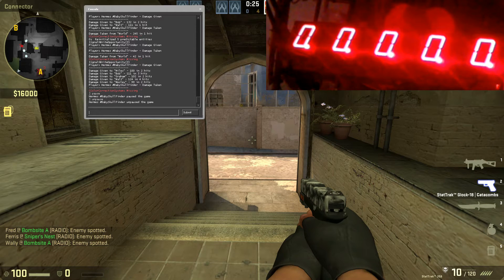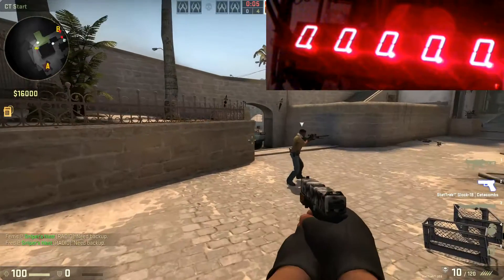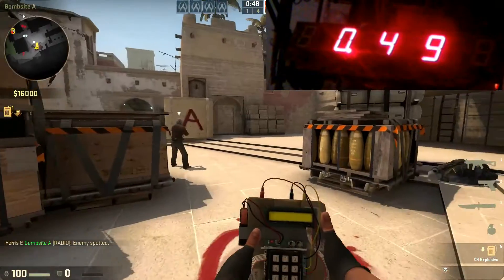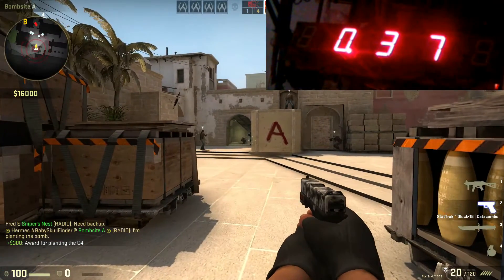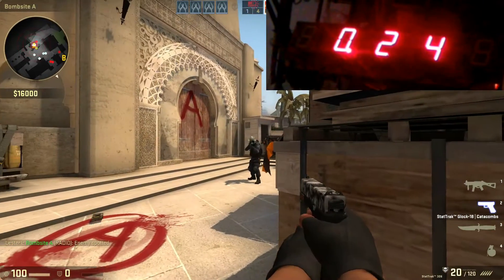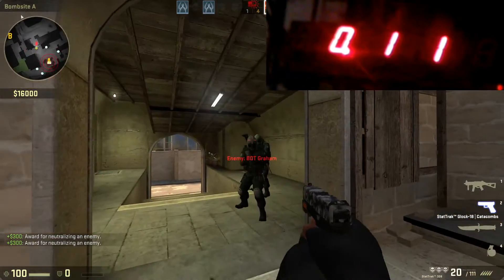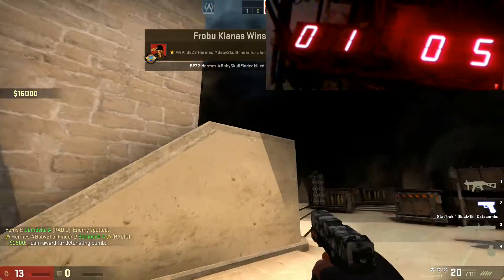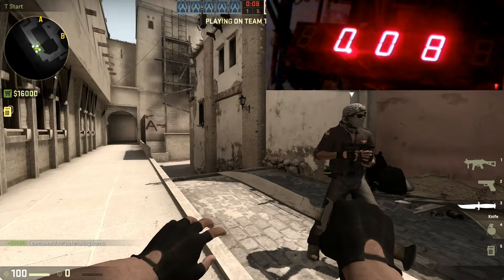CS:GO real world C4 timer and more (Jihadi beginners kit)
After some work and inspiration by others I finally present to you my near final CS:GO game state integration bomb timer.
This timer Includes bomb countdown + real beeping, round countdown,  freezetime countdown & reacts to kills by beeping.

ETC:
Sorry for crappy video quality :(